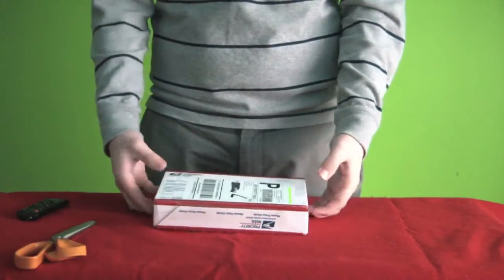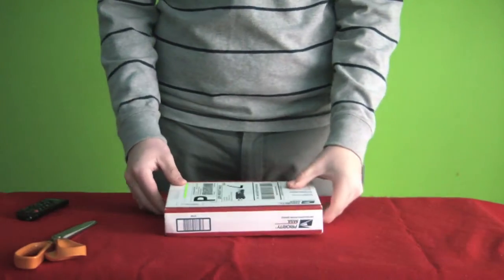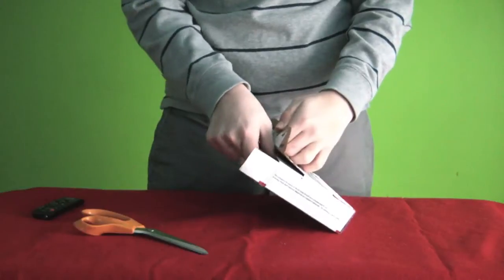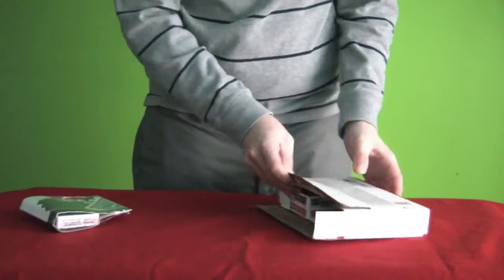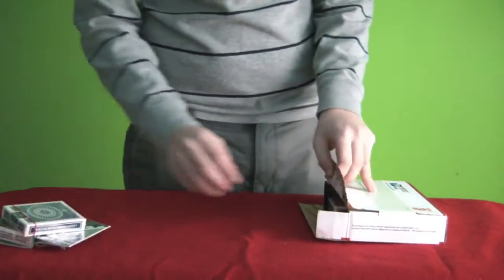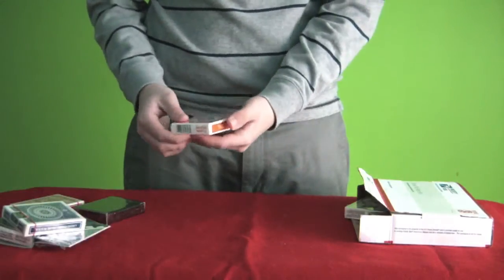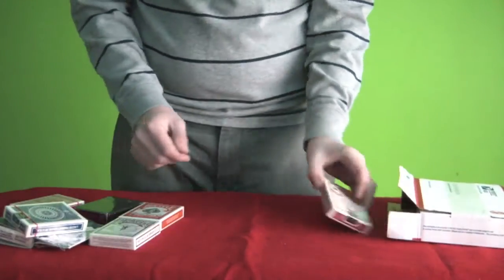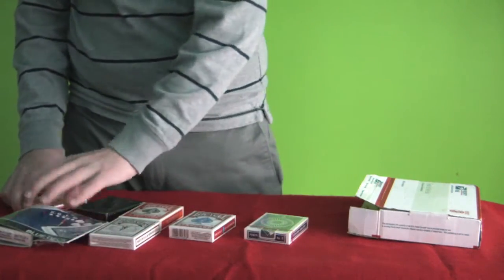Penguin Magic Unboxing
This is the unboxing of the cards i just got in the mail. I used these cards in my tutorial on the Ribbon Spread:

The cards I got were:
-Bicycle Blue Ice Deck
-Bicycle Red Standard
-Bicycle Orange Back
-Bicycle Limited Edition
-Tally Ho Fan Back
-Tally Ho Circle Back
-Deck One